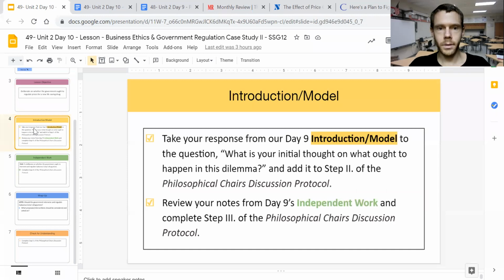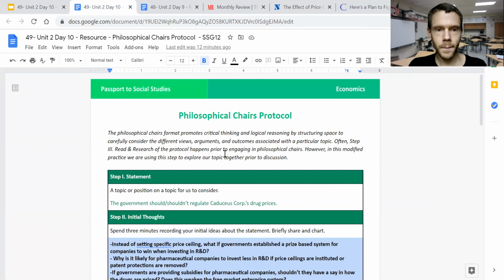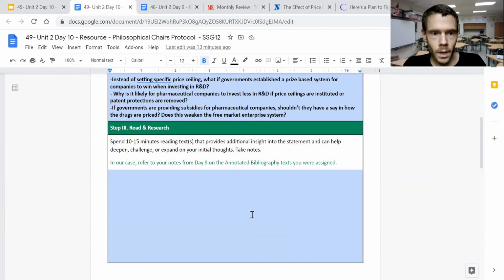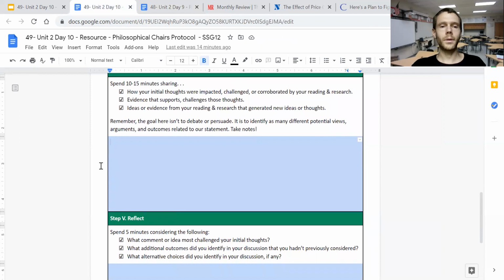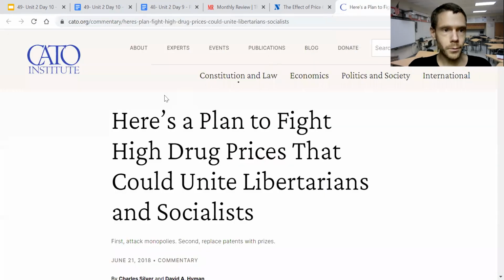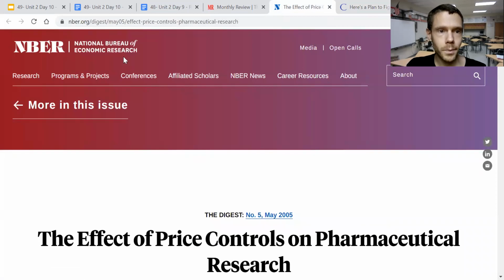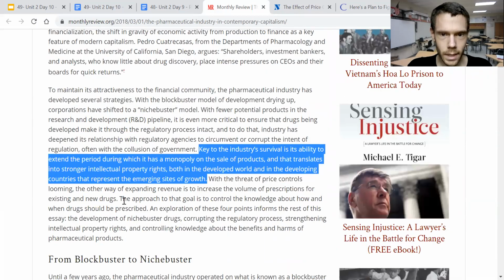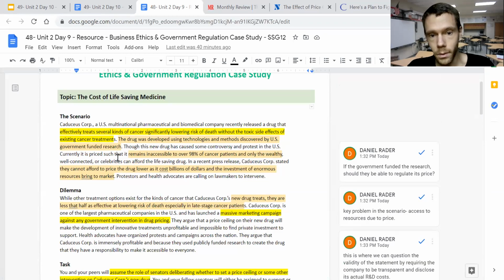Unit 2 Day 10 Philosophical Chairs for Pharmaceutical Regulation Case Study SSG12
In this student facing video for economics, we look at the philosophical chairs protocol as the second video in the series on the Business Ethics of Governmental Regulations for the Pharmaceutical Industry.